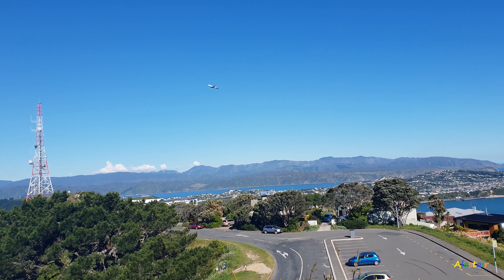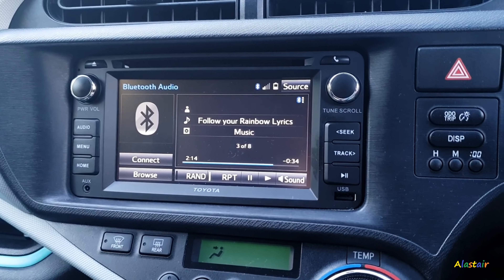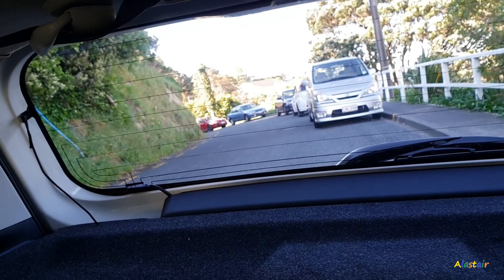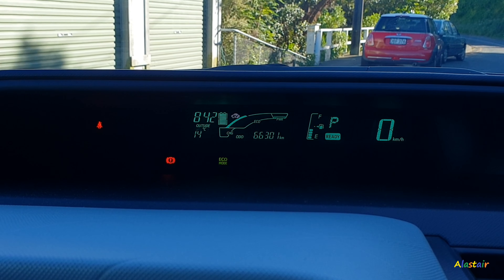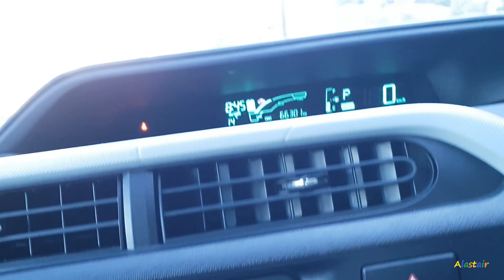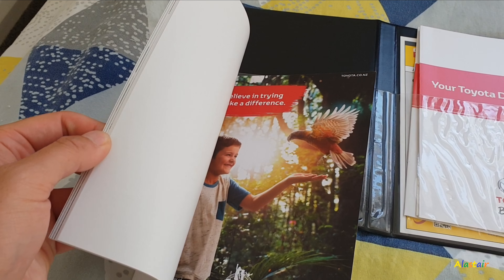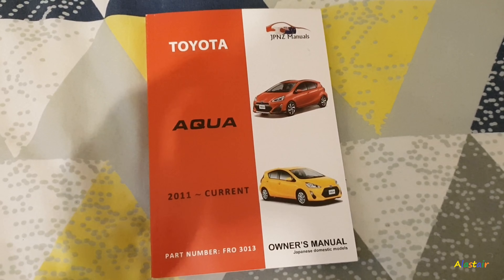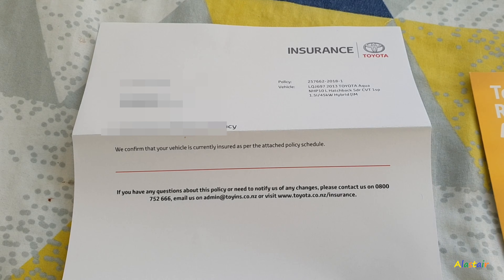MY 1ST CAR!! (NZ) Toyota Aqua (Prius C) 2013 Signature Class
Got this car from Toyota Hastings. Was imported from Japan from Toyota. Has already traveled 66,000km. Paid NZ$16,995 for it. Paid it in full but did take out my first loan from ANZ (my bank, they waived the application fee) for $5,000 and will pay ANZ back over the next 11 month period at a comfortable fortnightly rate (automatic payment).

This car is a Prius C but in Japan they call it the Aqua. Since it's an import, it has the Aqua name. This can is slightly bigger than a Yaris especially the length of the car and the boot, while at the same time, being just as easy to park in tight CBD spaces and the Yaris.

Toyota NZ is currently running a special which I received, with their Signature Class vehicles. It includes 5 years warranty, 5 years Toyota AA Roadside Assistance, and 2 years free servicing. It has great headlights (not LED). 2 windscreen wipers (Yaris only has one). Shock absorbers are slightly better than a Yaris. And has front and rear parking sensors.

Got Toyota Kent Terrace to install a Touch 2 media screen and reversing camera, along with my Blackvue 900S 2-CH dash cam with Blackvue parking mode battery. They also checked my 12V battery for free and the battery is working fine. 12.8V. Also have paid upfront for 12 months Toyota (Comprehensive) Insurance which is NZ$704 with a $500 Excess/Claim. Insurance benefits include one free windscreen repair/replacement per year without having to pay the $500 claim. And yes I live in Wellington, the capital and currently second biggest city in NZ, Wellington having a population of over 400,000. I love the double decker buses which the government rolled out for Wellington mid this year. Pretty much similar to the UK. Double decker buses (abit more modern and not red) and narrow roads.